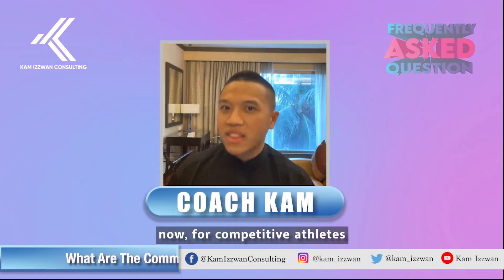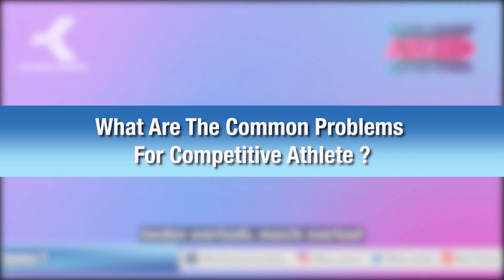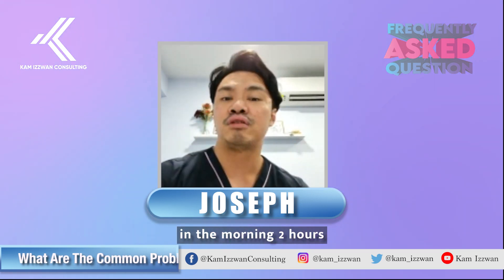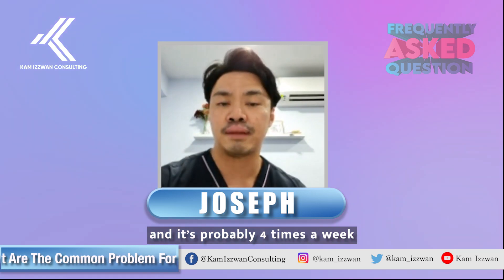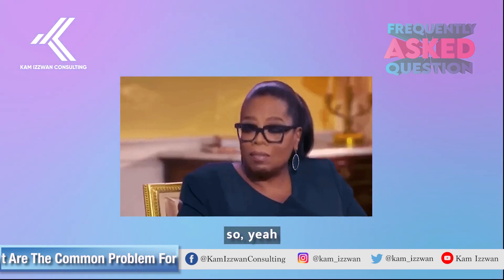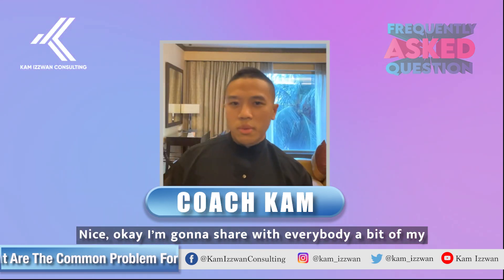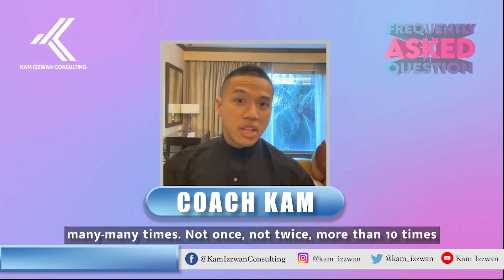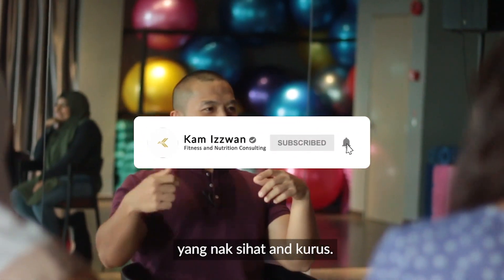WHAT ARE THE COMMON PROBLEMS FOR COMPETITIVE ATHLETES ? FAQ WITH COACH KAM AND JOSEPH PART 3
WHAT ARE THE COMMON PROBLEMS FOR COMPETITIVE ATHLETES ?